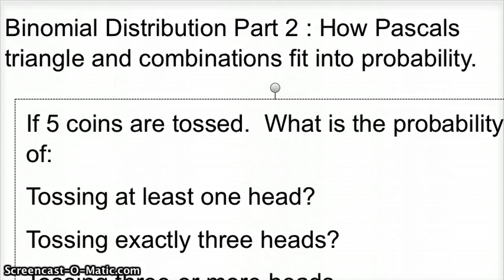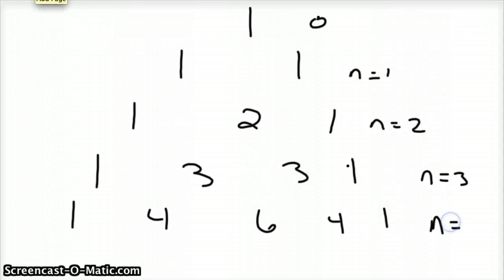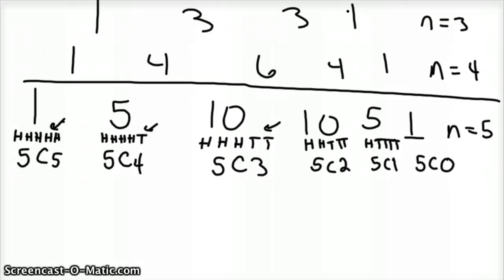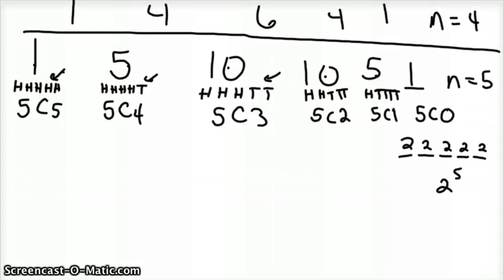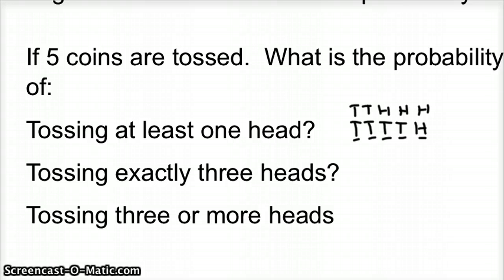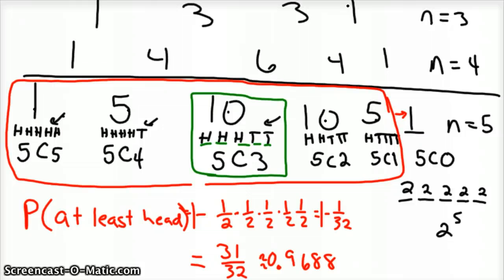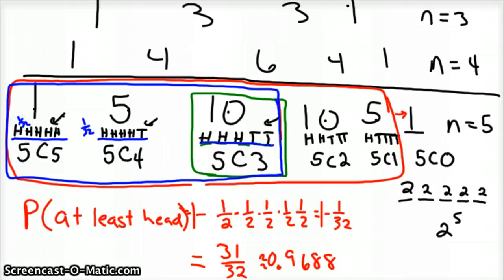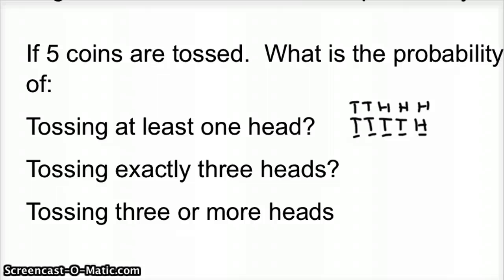Binomial Distribution Part 2 Probability and Pascal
Binomial Distributions.  How Pascals triangle fits into the binomial distribution and counting with combinations.  In part 2 I talk about probability.